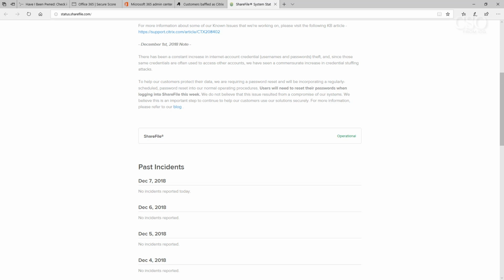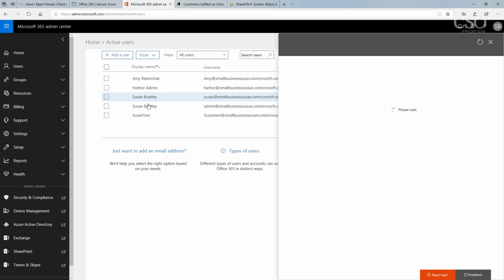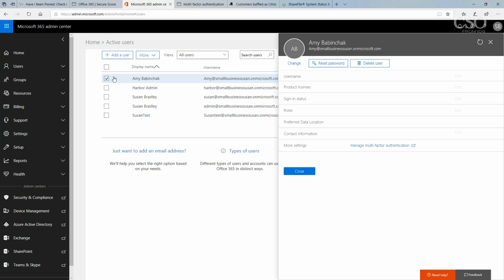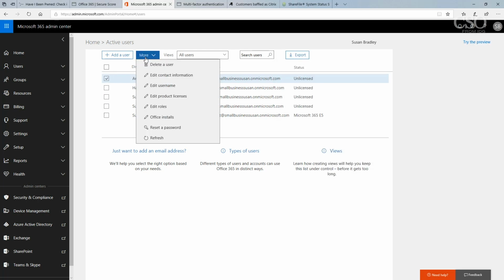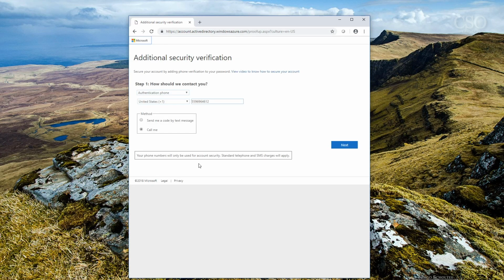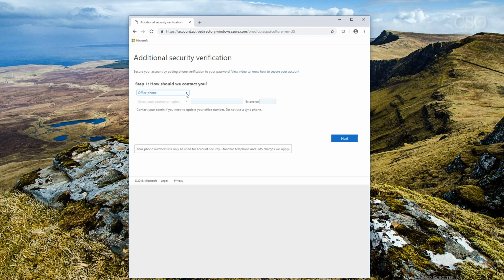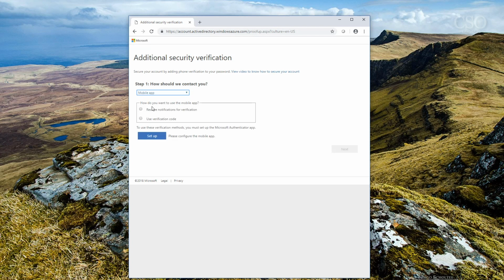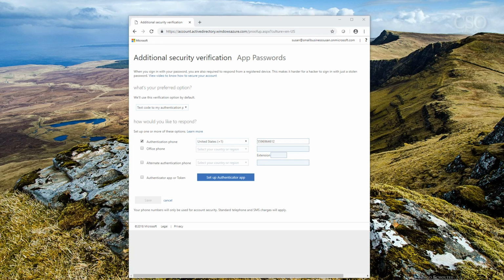How to set up multi-factor authentication in Microsoft Office 365